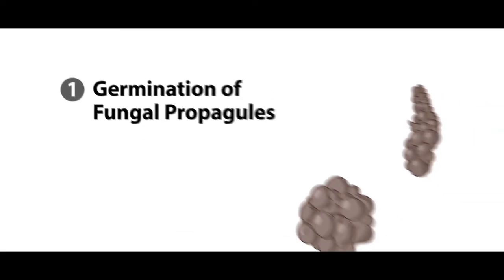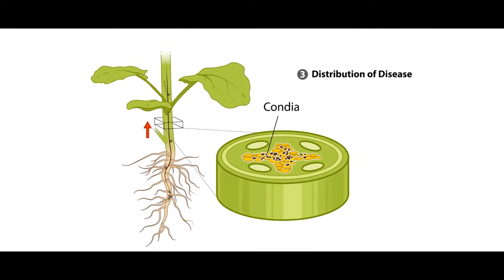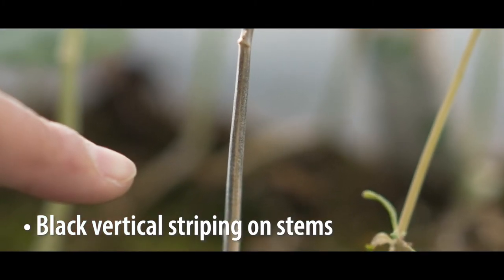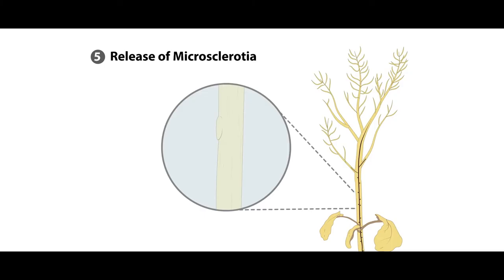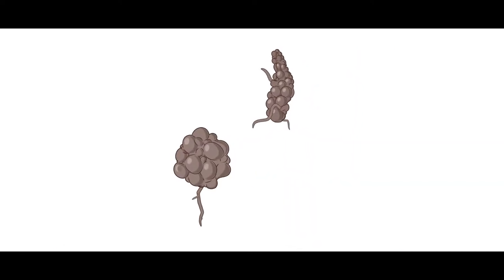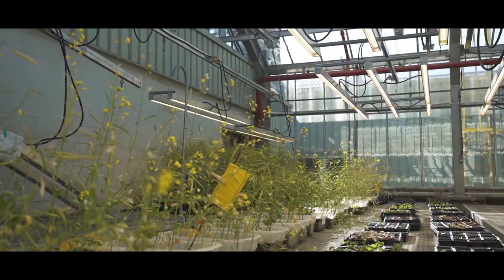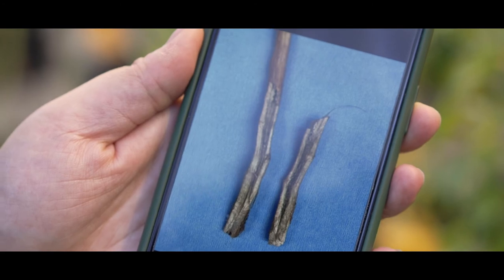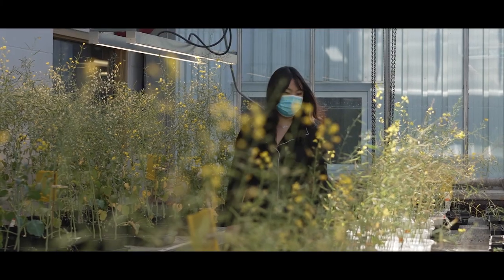Verticillium Stripe in Canola - Lifecycle and Disease Severity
This video shares the results of four years worth of verticillium stripe disease research projects.